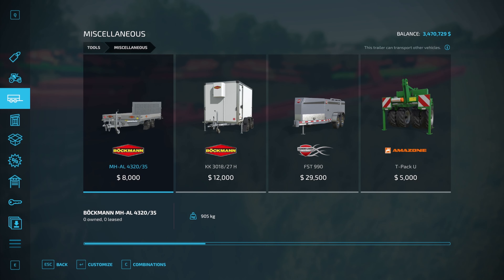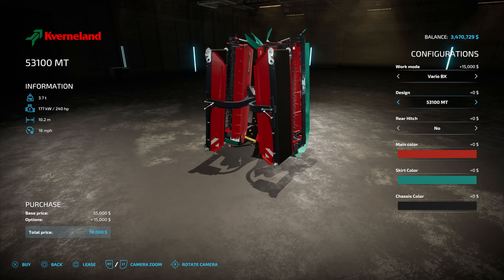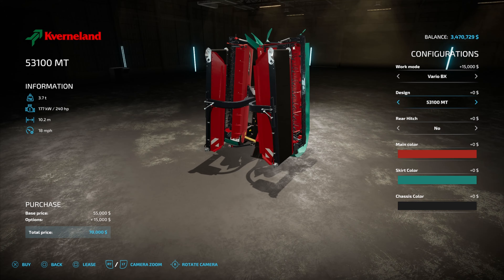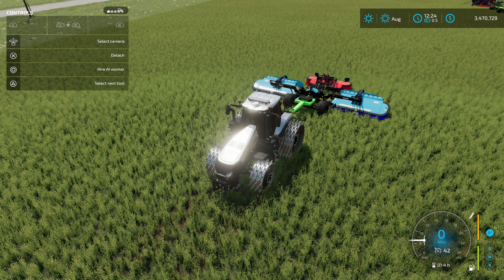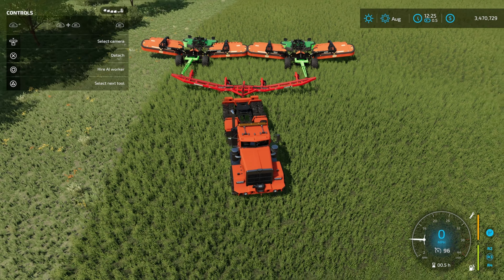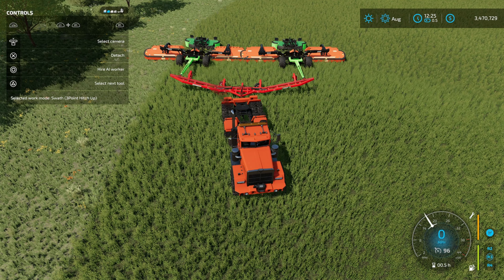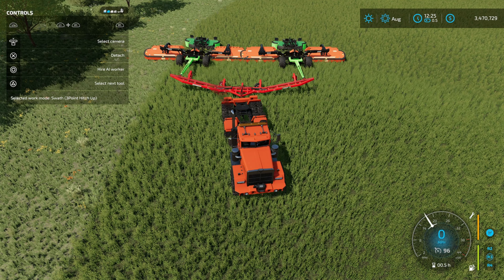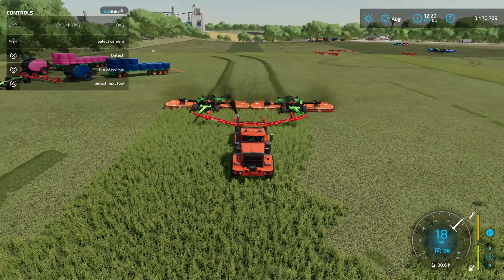How To Make A 20 Meter Wide Mower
In this video I show you how to make a super wide potato planter that can go 14+ mph for Farming Simulator 22.